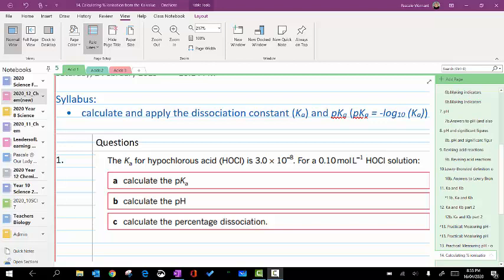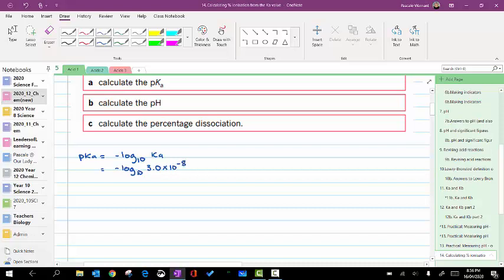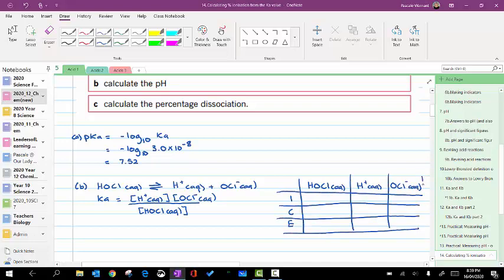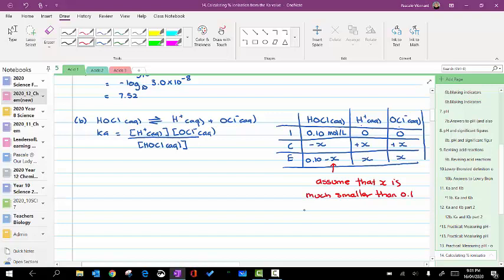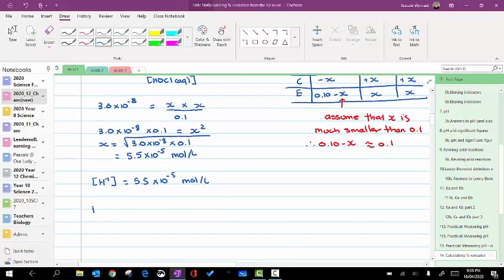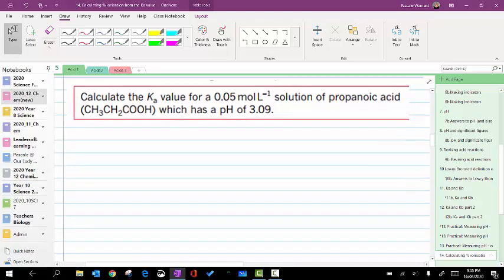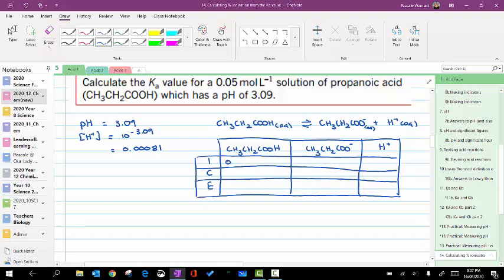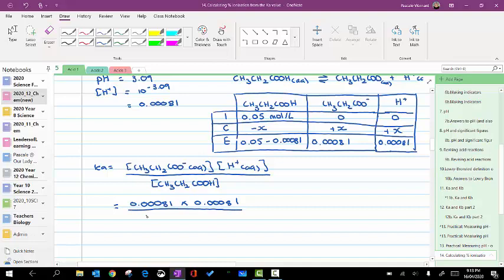Calculating percentage ionisation from Ka and calculating Ka from pH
tps through calculations involving calculating % ionisation from an acid's Ka value and calculating Ka from pH.